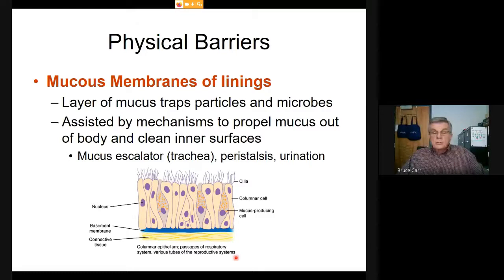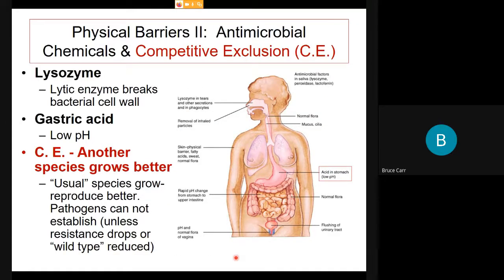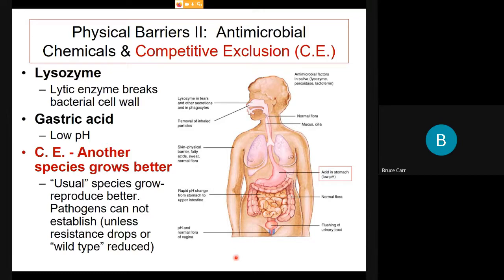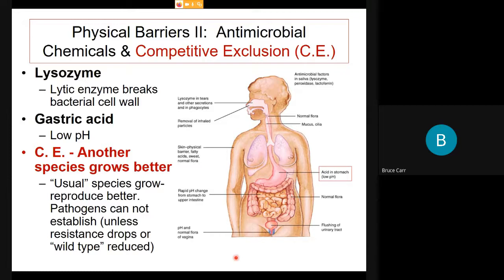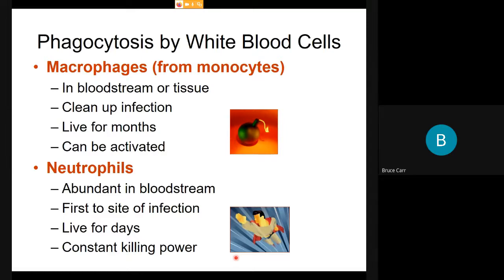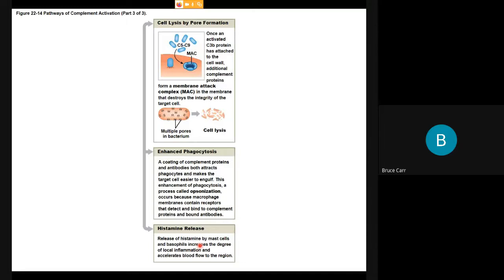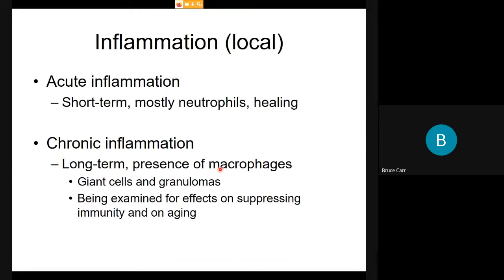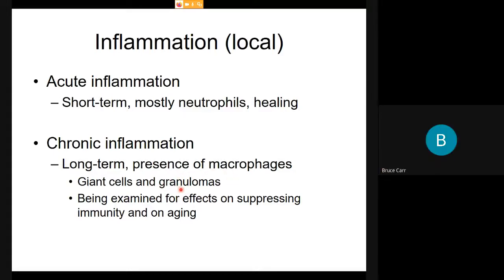Chap 22b Lymphatic 6 22 2020